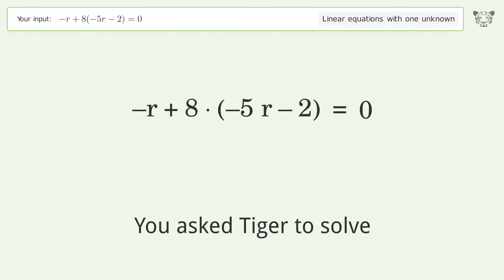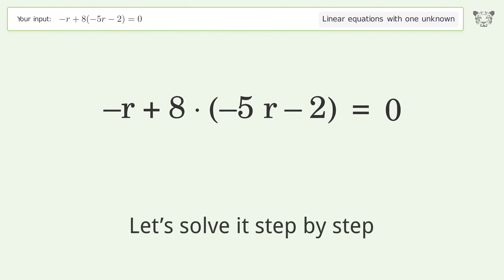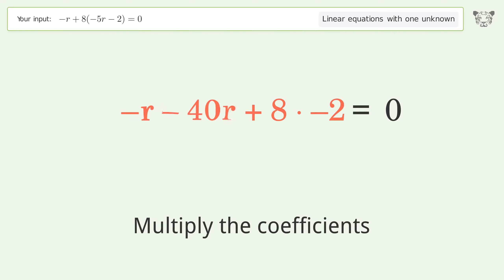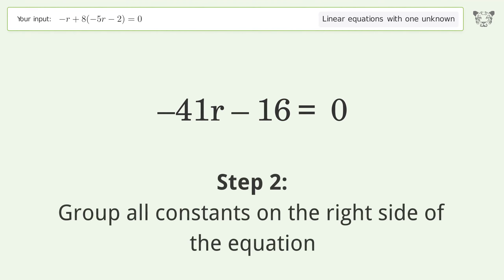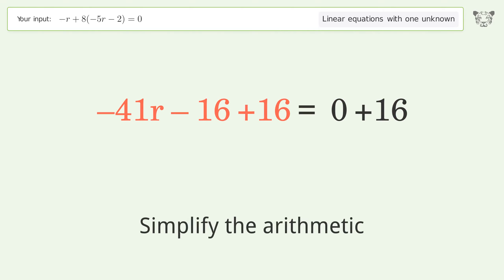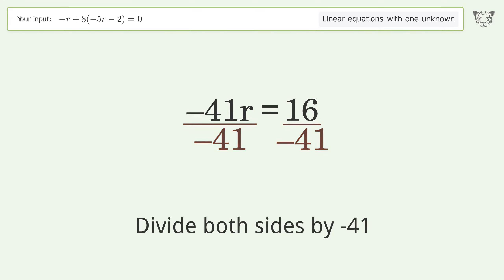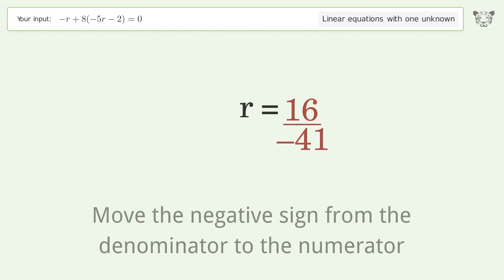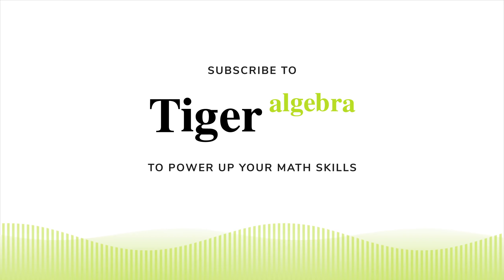Linear equation with one unknown: Solve -r+8(-5r-2)=0 step-by-step solution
Solving -r+8(-5r-2)=0 using the linear equation with one unknown solver

for a step-by-step and more tips and tricks for dealing with linear equations with one unknown.